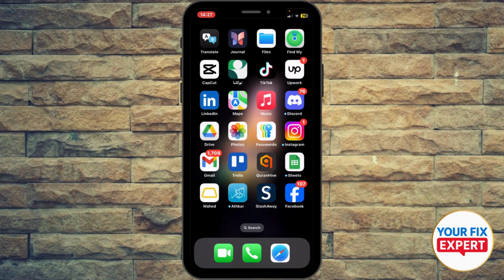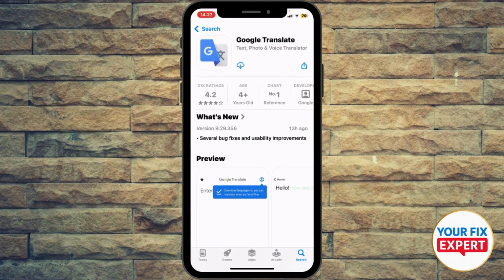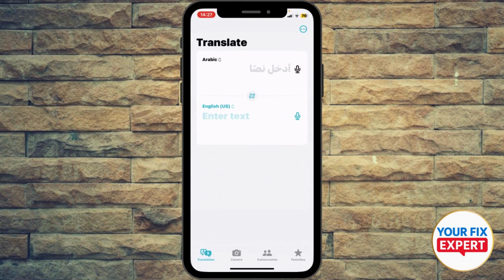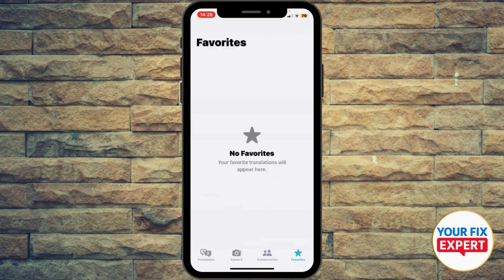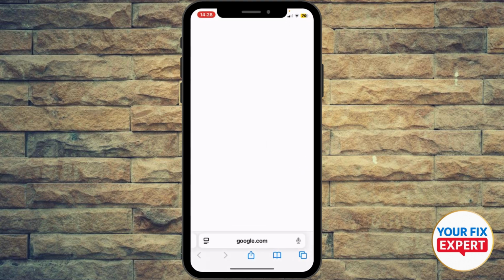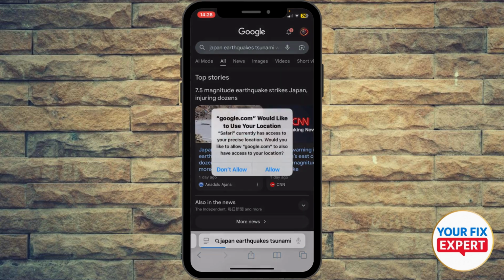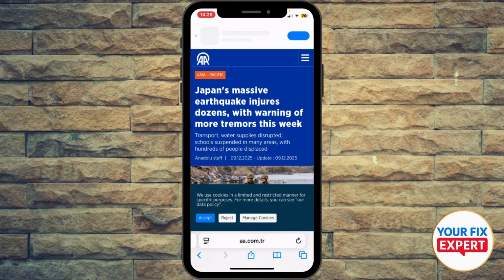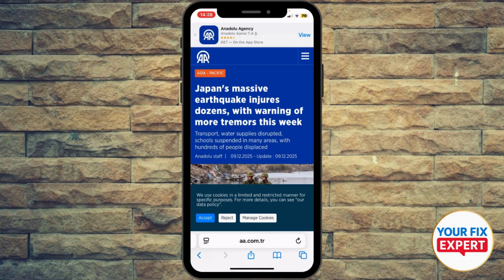How To Set Up App Translate On iPhone 2026 (Step By Step Guide)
How To Set Up App Translate On iPhone 2026 (Step By Step Guide) In this video, we show you how to set up App Translate on your iPhone in a simple, step-by-step way. This iPhone tutorial is perfect for beginners who want to translate text and apps easily. Learn how to configure App Translate, adjust language settings, and use the app efficiently on your device. Follow this guide to make using App Translate on iPhone simple and beginner-friendly.